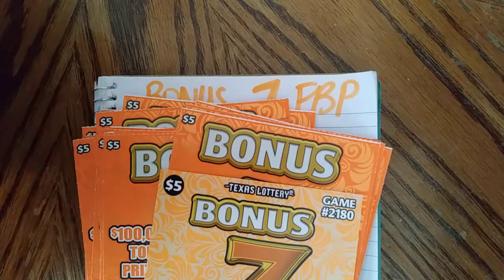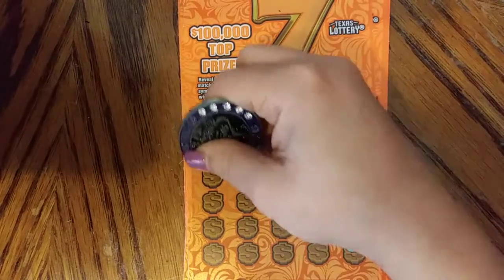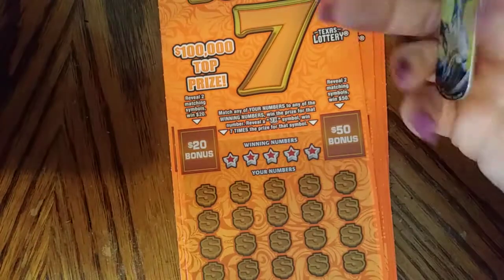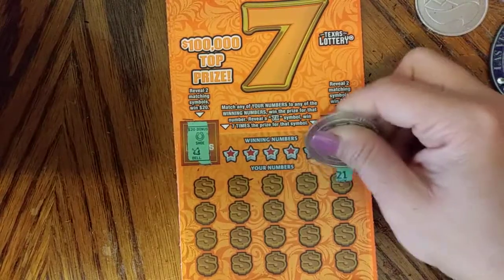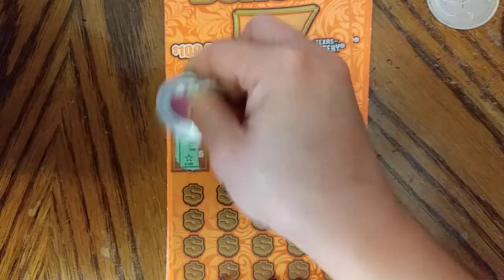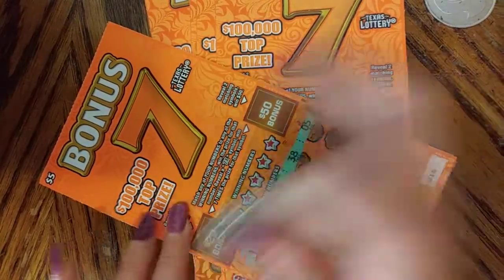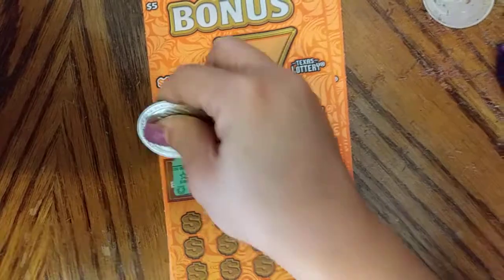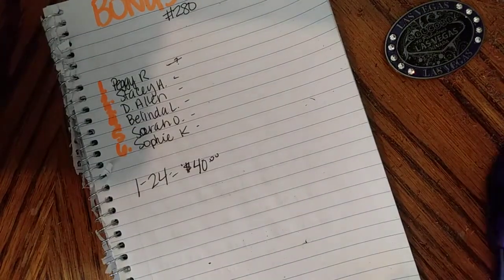Bonus 7 FBP 1-24